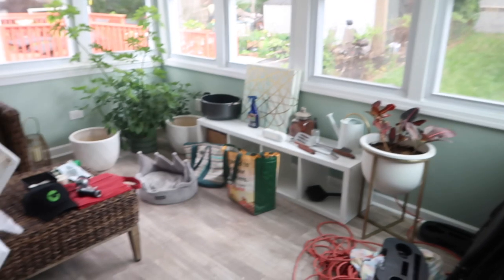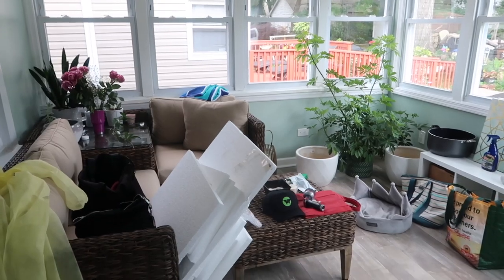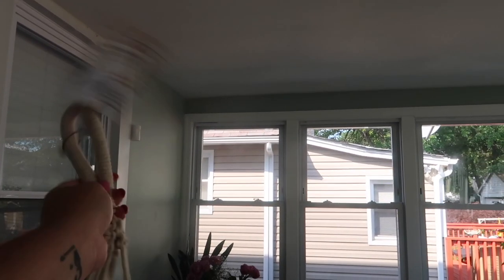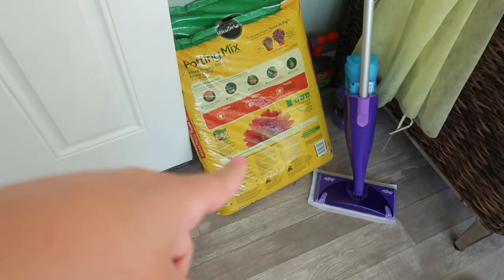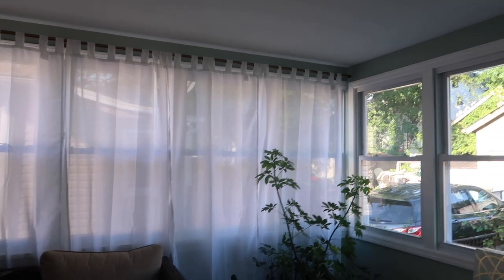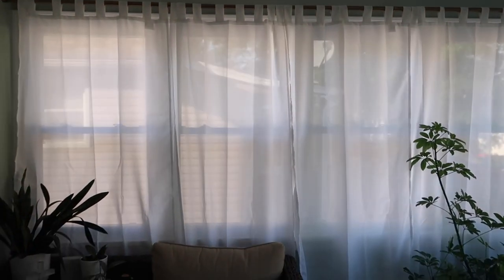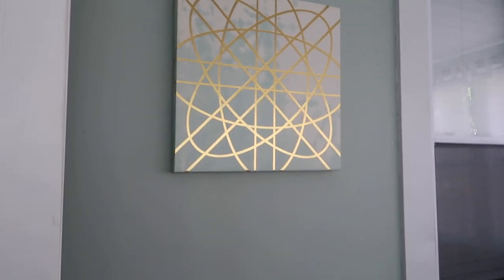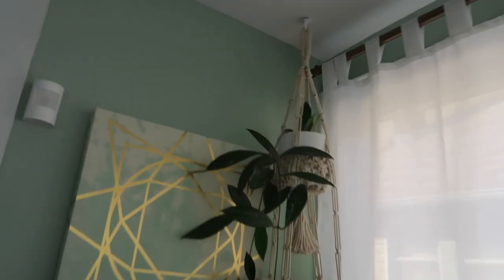Home Decor Vlog: SUNROOM TRANSFORMATION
In today's video I'm FINALLY getting my sunroom together and making it a nice space instead of the dumping ground it has become over the past year living in this house!

LINKS
MACYS OUTDOOR FURNITURE LINE
CURTAIN RODS
GOLD TRAY
IKEA CUBBIES
IKEA BASKETS

MY CURRENT MEASUREMENTS:
HEIGHT - 5'2"
SHOULDER TO SHOULDER - 19"
BUST - 41"
WAIST - 35"
HIPS - 50"
THIGHS - 27"

WHAT I FILM WITH:
Camera - Canon Rebel 80D and/or Canon G7X Mark ii
Lighting - Diva Ring Light